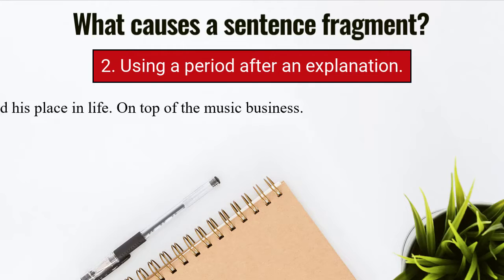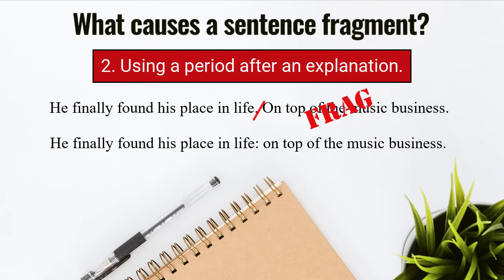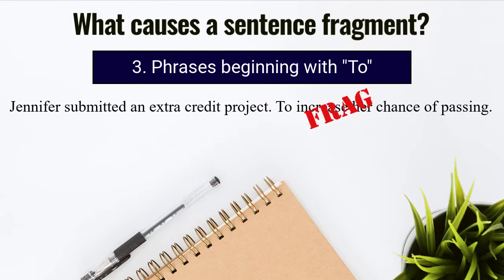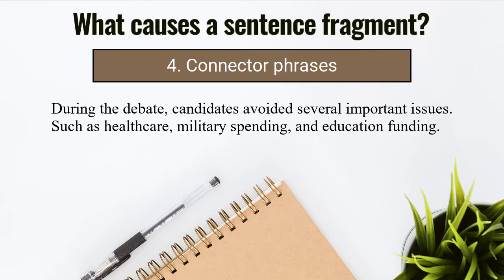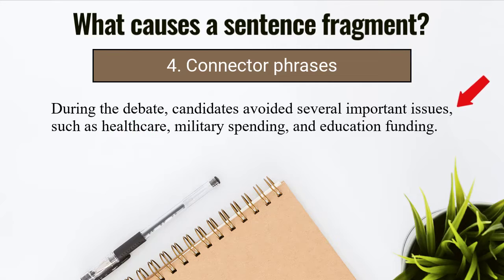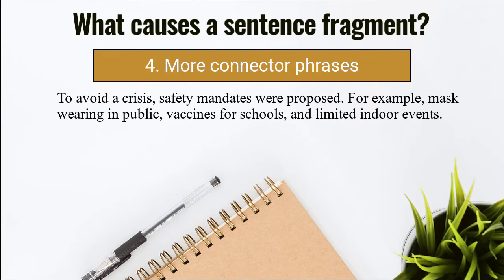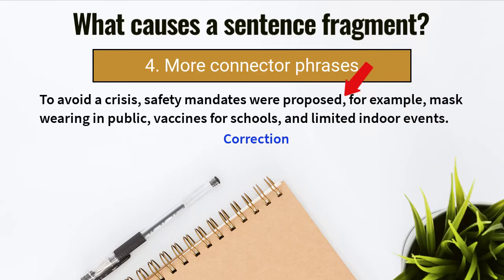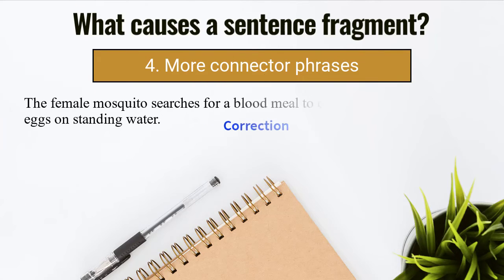Sentence Fragment? Identify and Fix Sentence Fragments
👉Join the Savvy Student Writer Facebook support group:
Sentence fragments break a fundamental rule of writing: using complete sentences that express a clear thought. The sentence fragment can lack a subject, a verb, or both that keep the group of words from expressing a complete thought.

Timestamps
00:00 Definition of Sentence Fragment
00:24 Sentence fragments in Real Life
00:47 Fragment caused by -ing phrase
01:02 Fragment caused by explanation
01:17 Fragment caused by -to phrase
01:33 Fragment caused by connective word
01:50 Fragment caused by connective word (2)
02:25 Fragment caused by complex sentence (which)

How to Fix Sentence Fragments: The main way is to attach a fragment to the sentence before or after it. Most sentence fragments are actually punctuation errors caused by:

-ing phrases (participles)
-to phrases (infinitives)
-subordinate clauses (which, when, because, etc.)
-end of sentence explanations

Sentence fragments are prevalent in long, complex sentences that require knowledge of sentence parts and punctuation skills. These long sentences can disguise the lack of a subject and finite verb. The same problem can happen in paragraphs, when surrounding sentences can make the sentence fragment seem complete.

Auto-correction tools catch many sentence fragments but also miss many types of fragments, especially those that begin with connector words:

-for example
-for instance
-such as
-then

An effective method of detecting sentence fragments is to read the passage out loud or have someone else read the passage aloud to you. Sentence fragments will usually quickly come to light. When they do, use one of the five methods of fixing sentence fragments in this video.